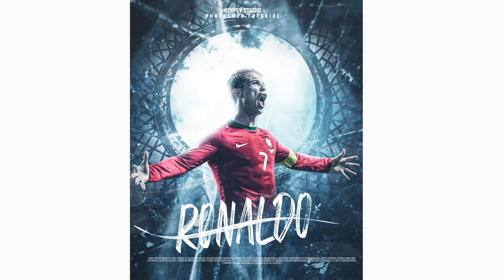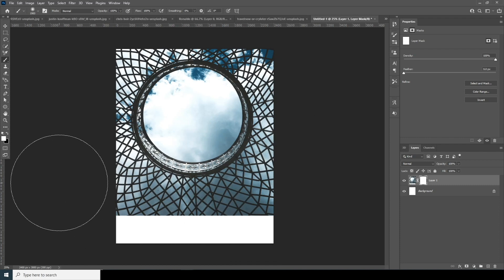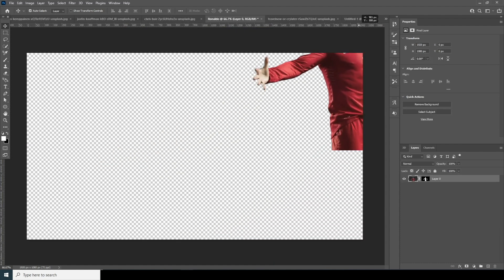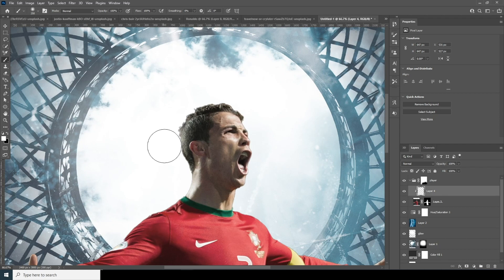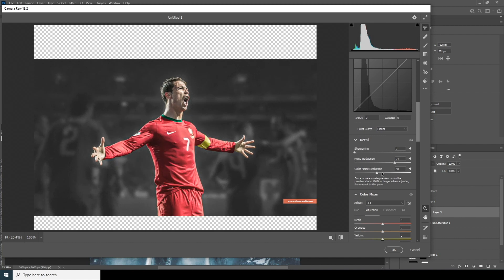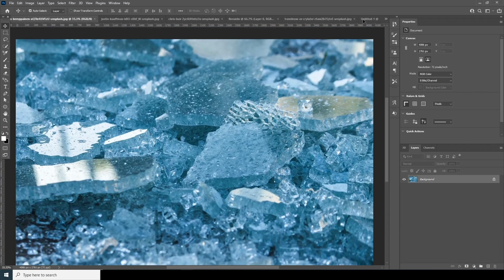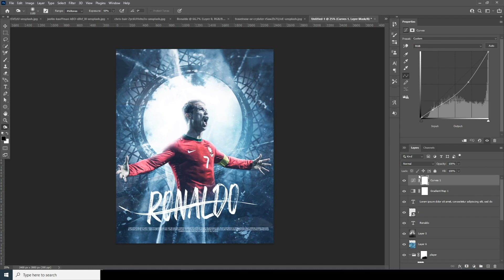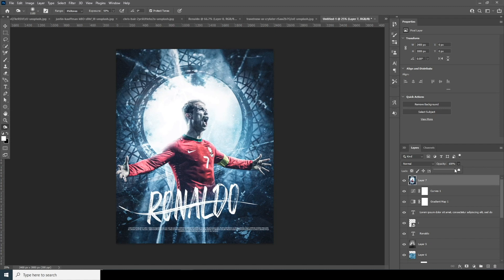Photoshop Sports Poster Design / Photo Editing Tutorial / windy studio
This tutorial covers intermediate level of Adobe Photoshop which helps to create background using brush and  sports poster design  in Photoshop. In this tutorial you will learn how to use brush , layer masking ,clipping layer,  layer arrangement, color correction and simple Photoshop tricks which help to enhance the picture quality and improve your photo editing skills.